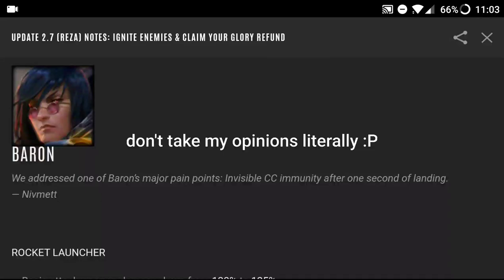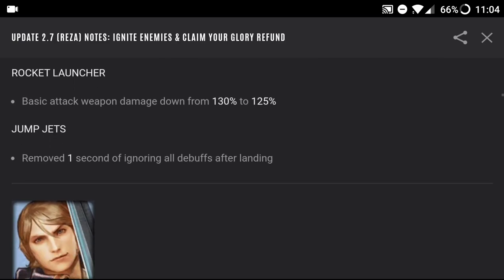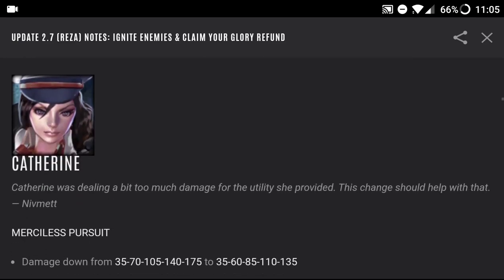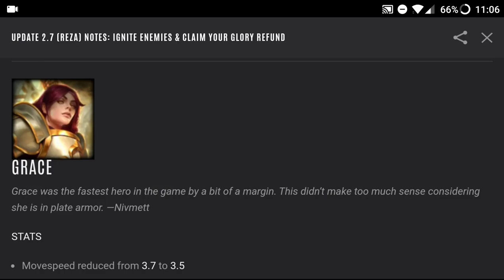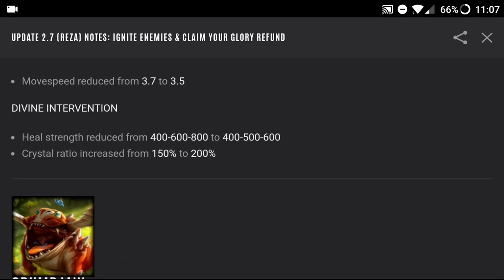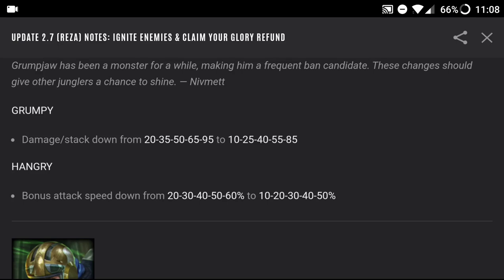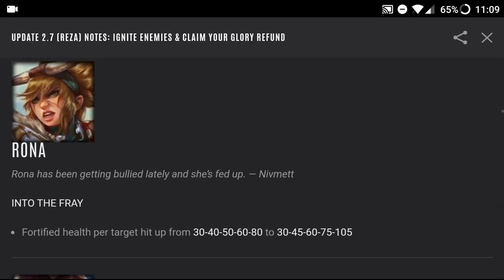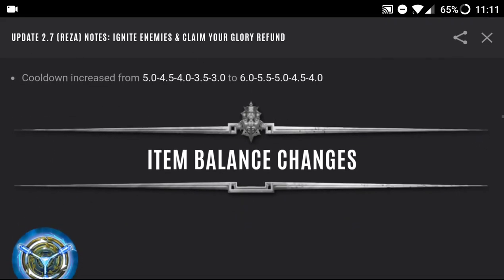2.7 BALANCE CHANGES: SKYE'S A POTATO